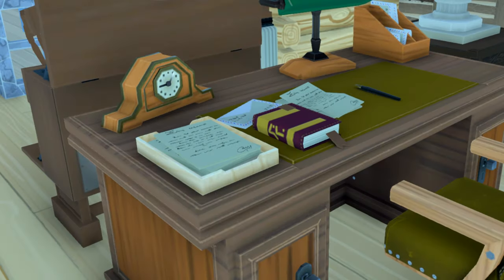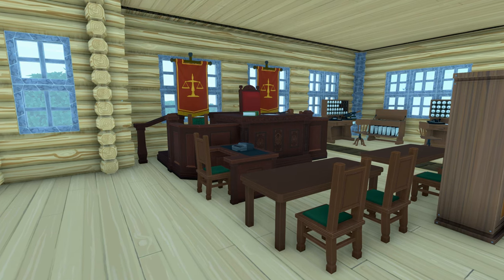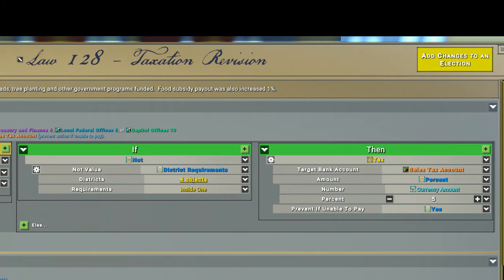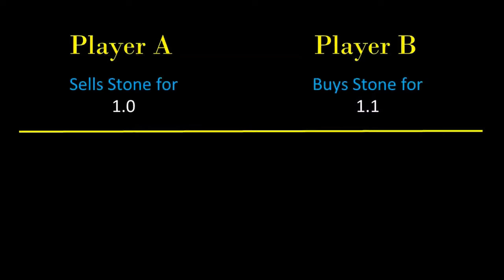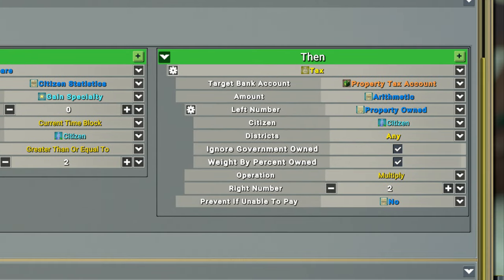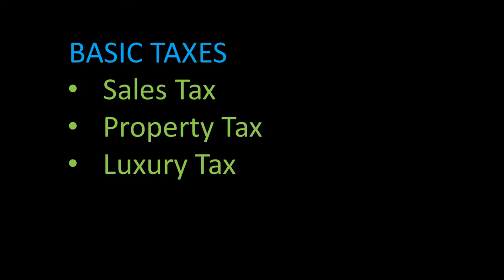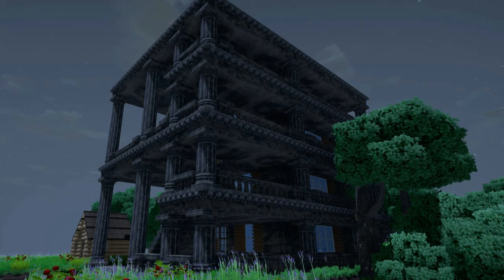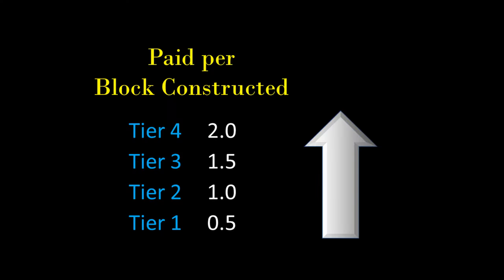ECO 9.2.4 - EP11 - Law System Explained - 4 Laws You Can Make for Economics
The ECO Game has law system completed created by the users, but how to make laws in the game that stimulate economy, and provide opportunities.  I go over the government law system in ECO and show how to make the laws in the ECO game for economy balance, some specific hints and gameplay tips for how to use the law system, and describe exactly how it creates fair opportunities for all ECO players.  We show 3 tax laws, and one build law which couls also be used for road building, but we use it for any building - a house, a workshop, a government building, anything, and show how it is reusable anywhere on the server!

DadSpeed ECO Server Direct connection is: 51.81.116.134:3080

STAR-PYQM-QZZK

Hardware:
CPU: Intel I7 8700 @ 3.2 GHz, 6 Cores
RAM: 16 GB memory @ 2666 Mhz
Graphics: NVIDIA GeForce GTX 1070Ti, 8GB RAM
Mic: Shure SM58
Pre-Amp/Mixer: M-Audio, M-Track